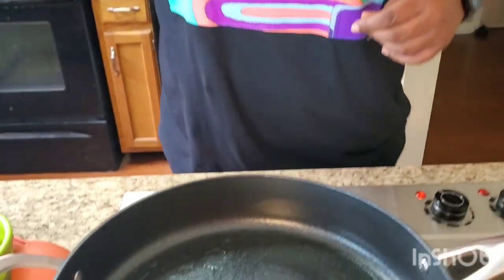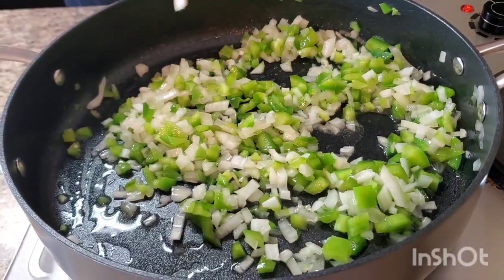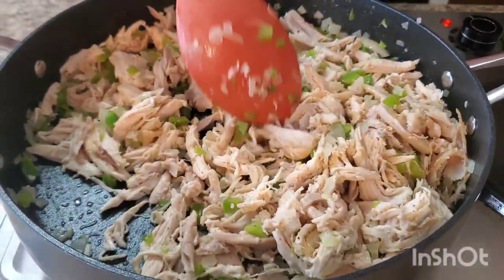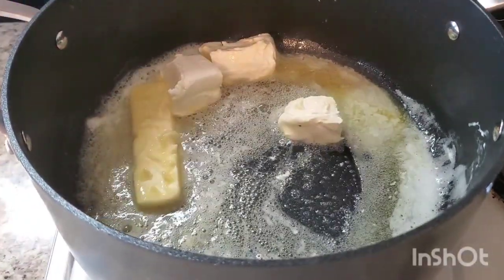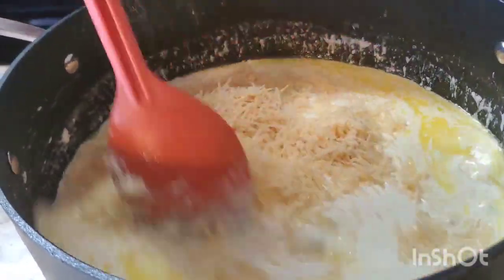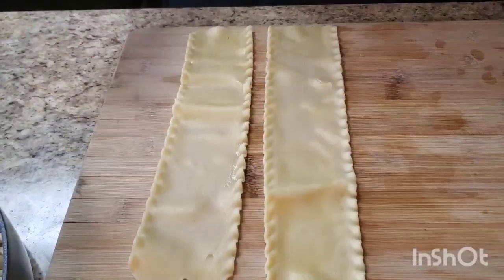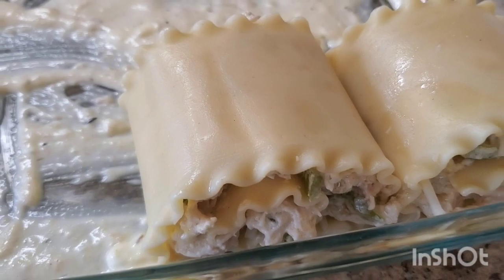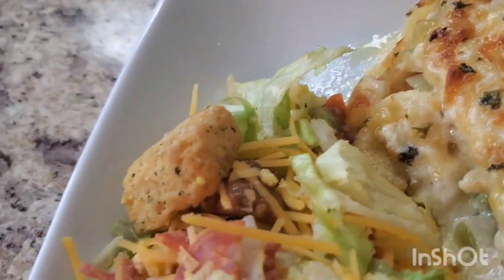Chicken Alfredo Lasagna Rollups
Lasagna Noodles
2 cups of chicken
1 stick of butter
1/2 tablespoon of minced garlic
24oz heavy whipping cream
2 cups Parmesian Cheese
Mozzarella cheese
Chime:  $tennesseenikki
Shop
You want the Meat Masher I use Click

You want the Complete Season I use Click

You want the Pots & Pans I use Click